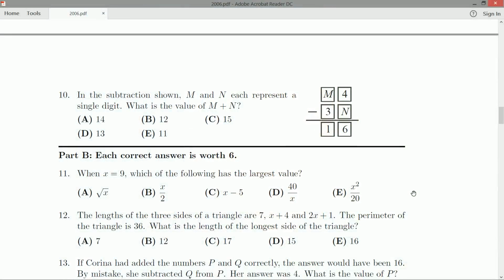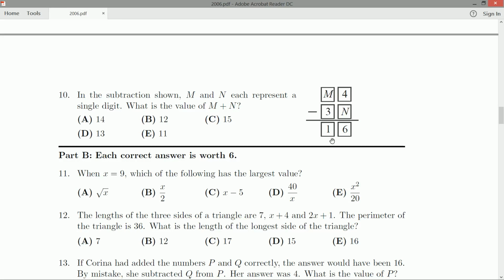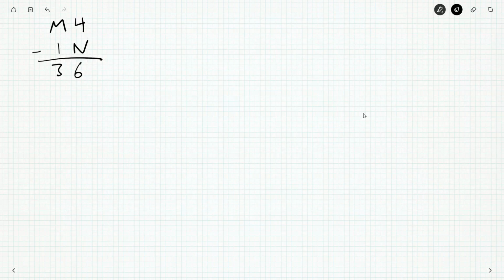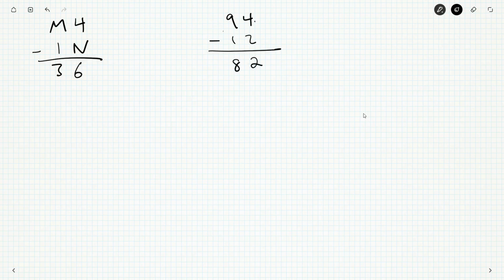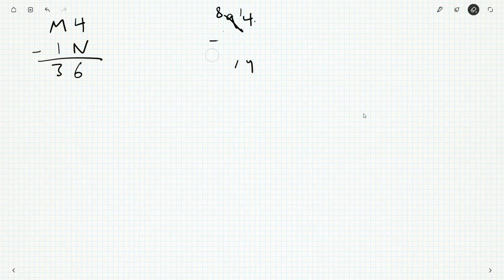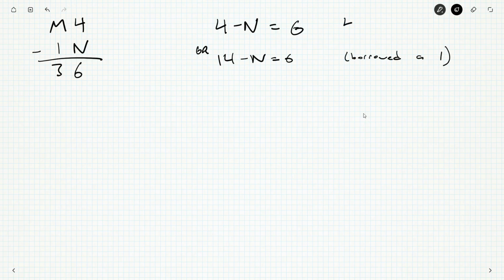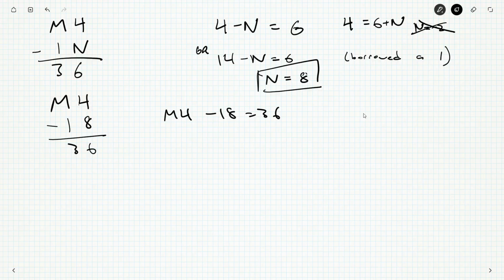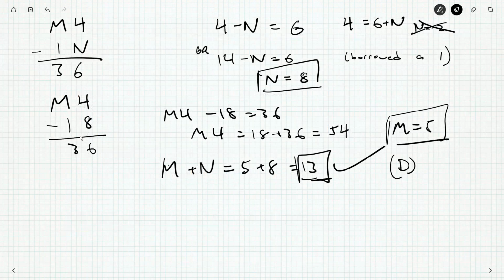Pascal 2006 10